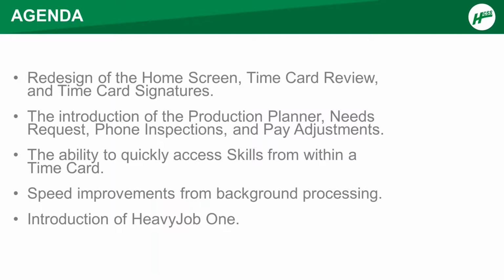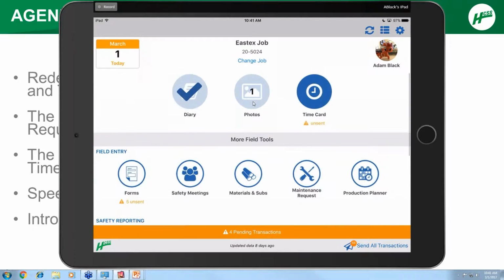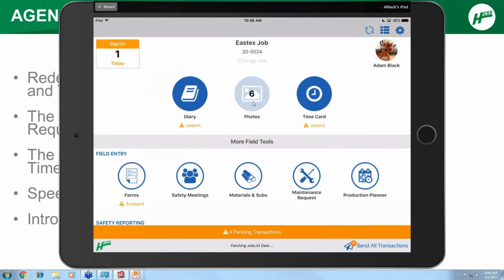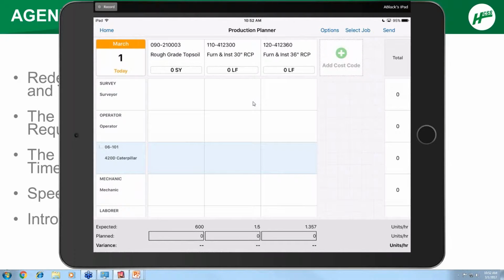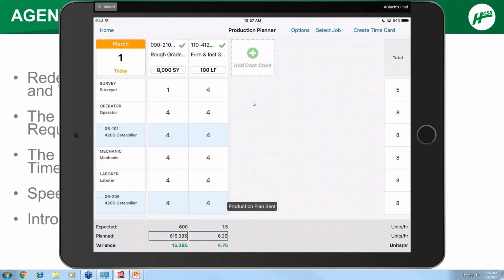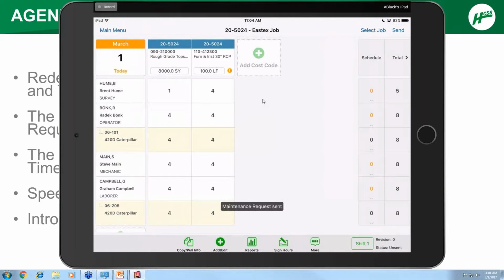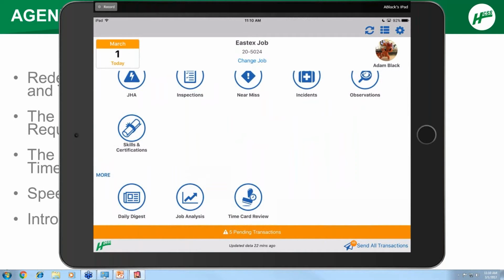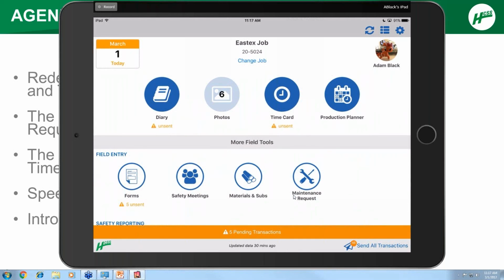HeavyJob - What's New in iOS 4.0 | HCSS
In this video, learn about what is new in HeavyJob iOS 4.0! today.